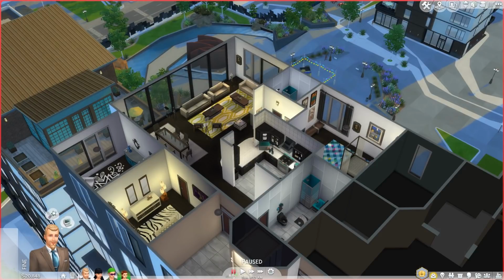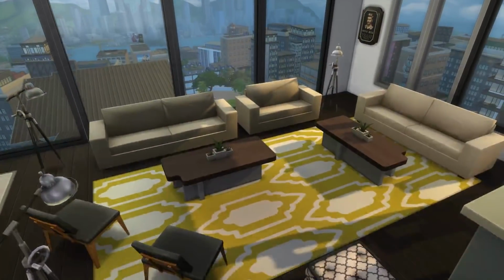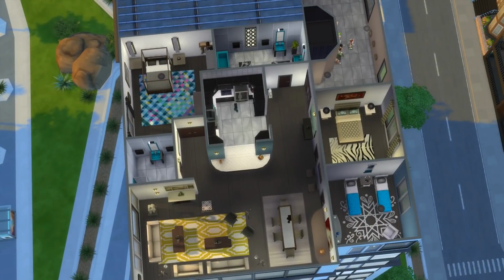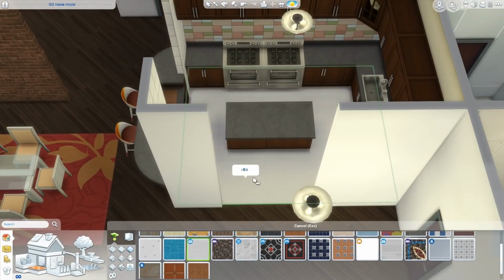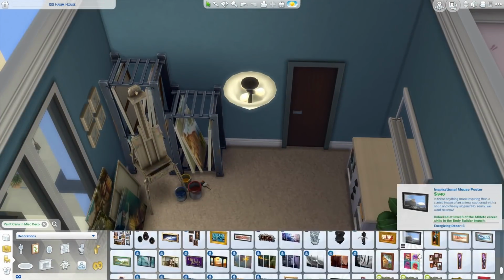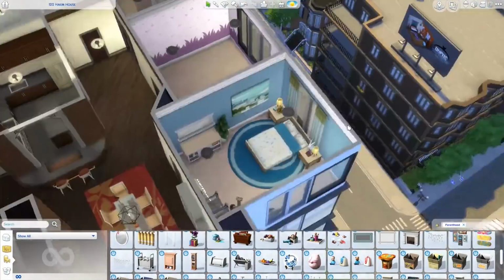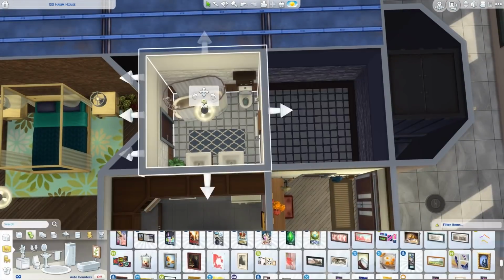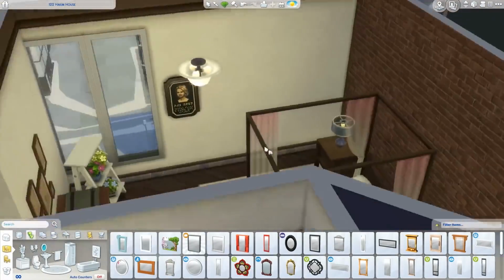ABANDONED APARTMENT // The Sims 4: Fixer Upper - Home Renovation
love me a good apartment reno